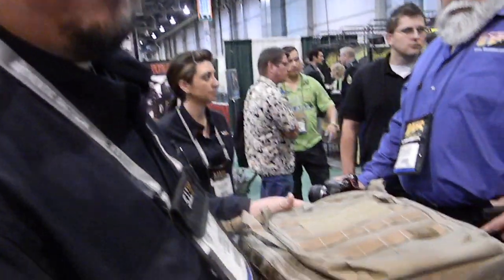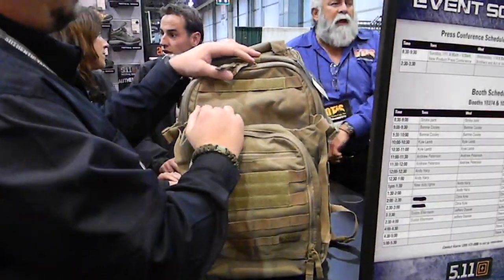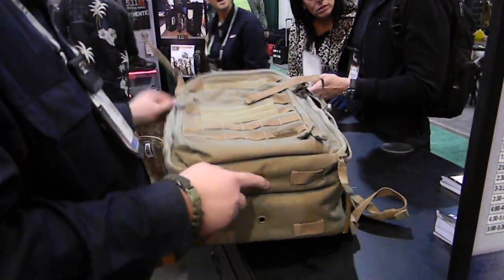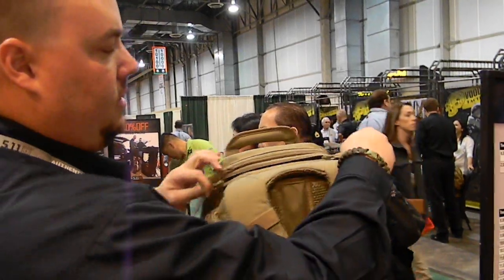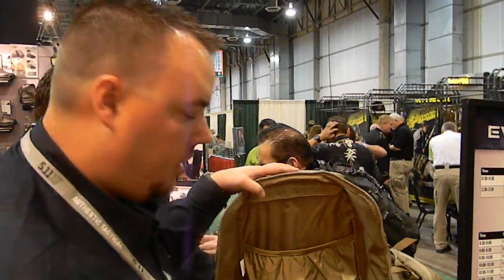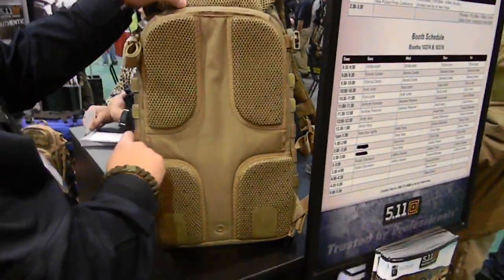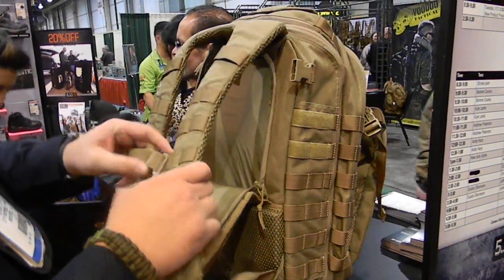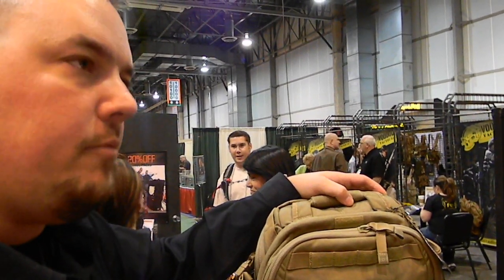5.11 Tactical All Hazards Prime Backpack, Shot Show 2012, Las Vegas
Well thought out bag which includes a very interesting magazine bag.